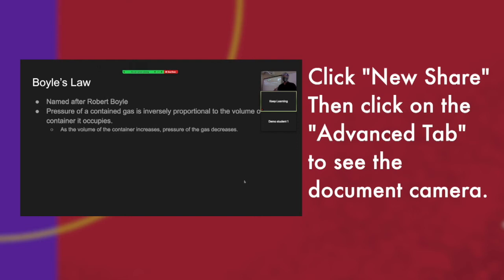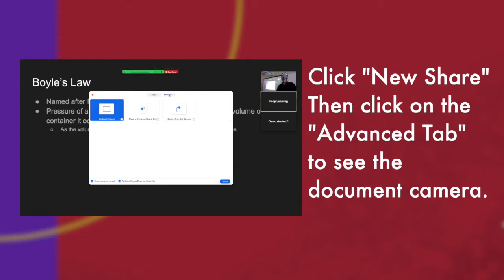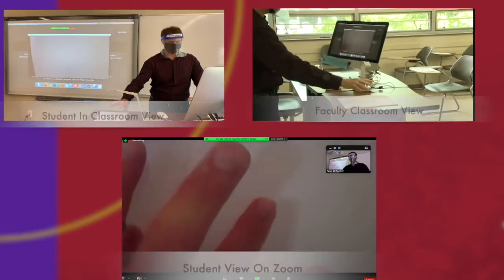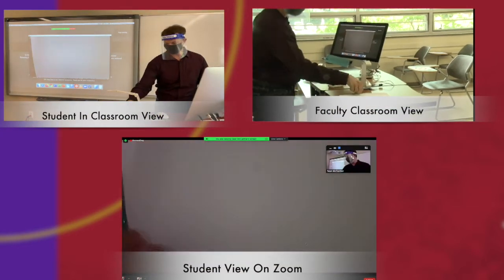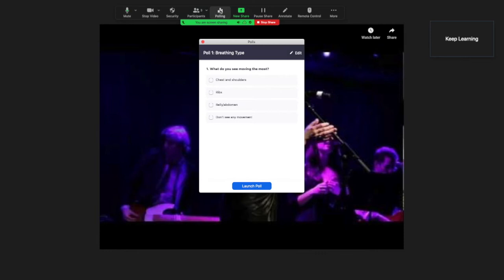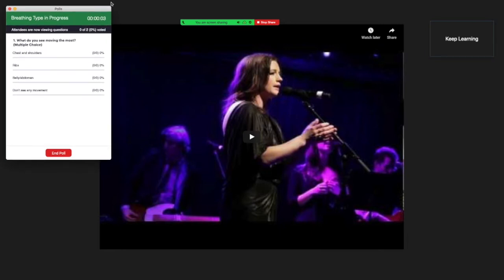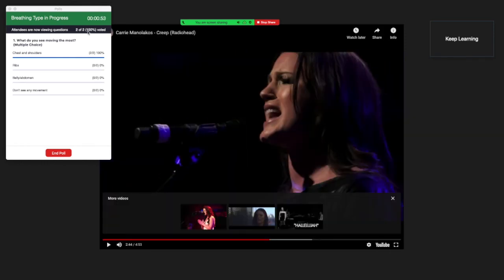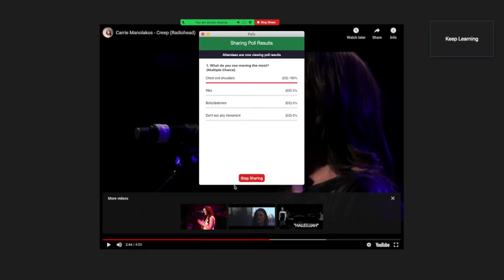Rider Classroom Technology Demo - Dr. Sean McCarther